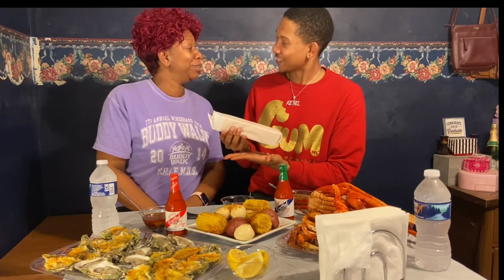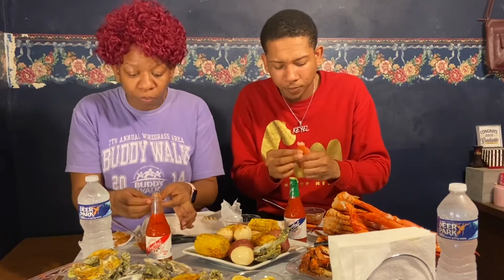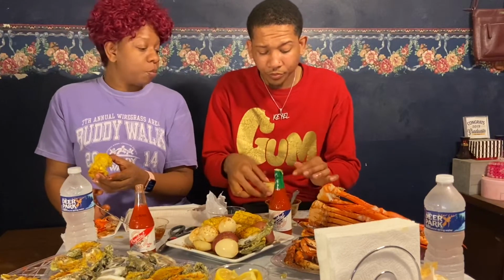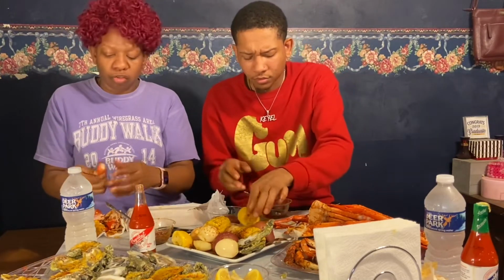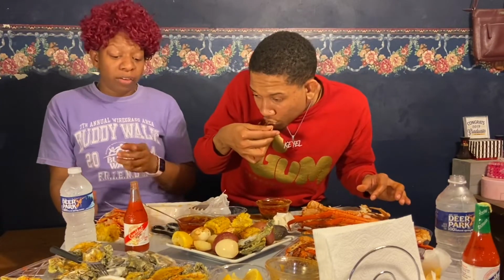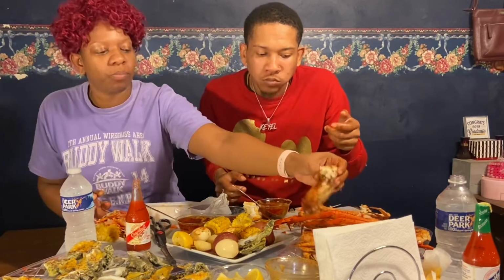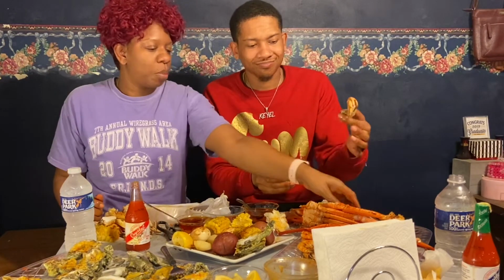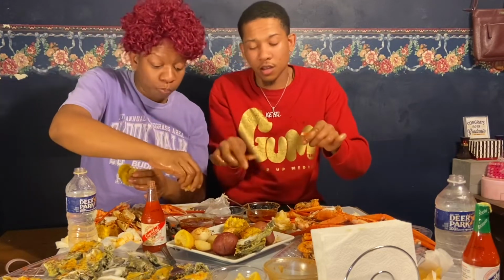My First Ever Seafood Boil |Mukbang| Ft Bloveslife Smackalicious Sauce!!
And Don’t Forget To Tap That Bell 🔔 And Make It Ding, So When I Post Your Phone Will Ring 🤪🚀

I Did Use The GreenScreen From A Channel Named “Quit” I’m Definitely Giving Them Their Props! Check Them Out For Any Green Screen Affects‼️